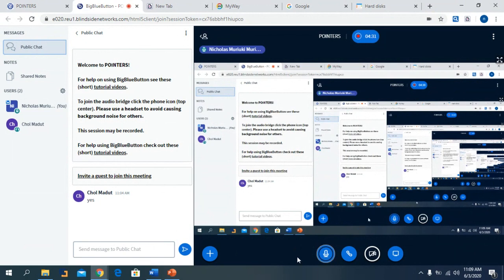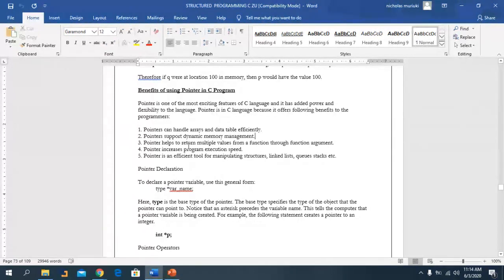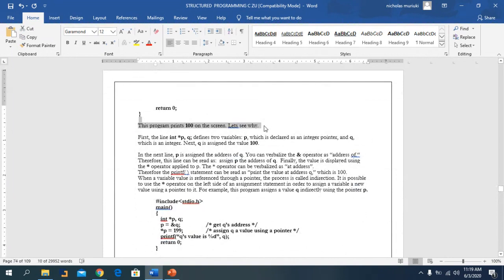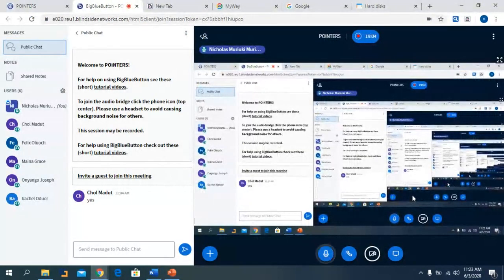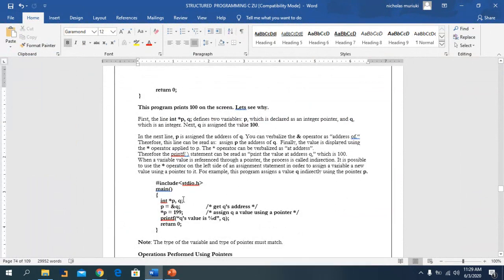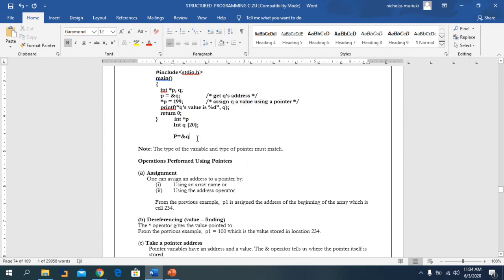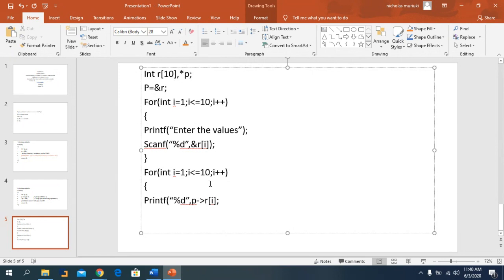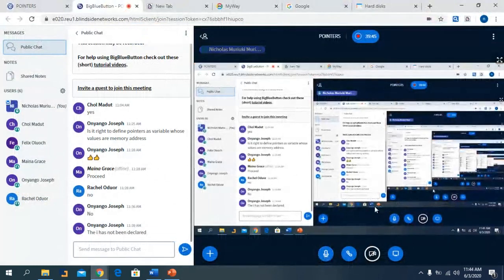5 POINTERS IN C